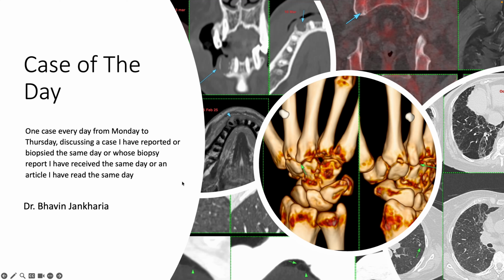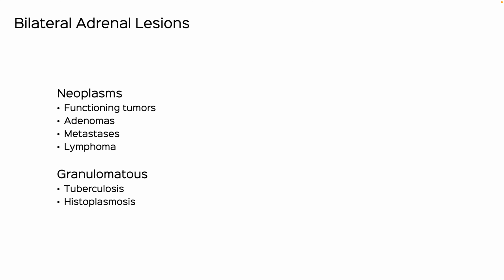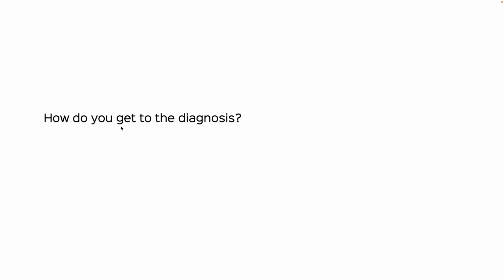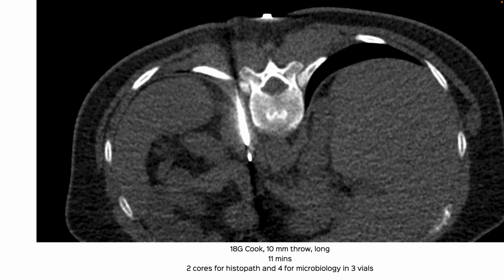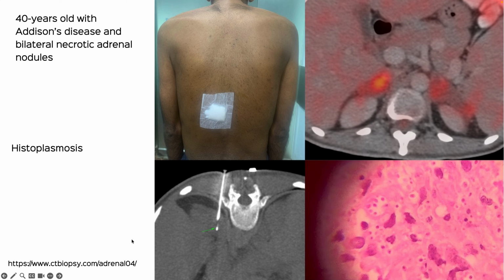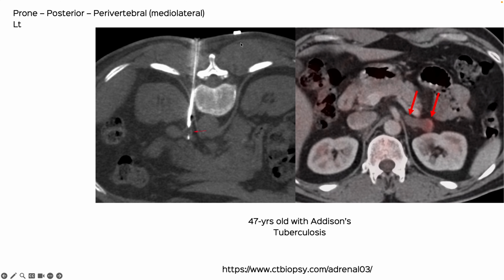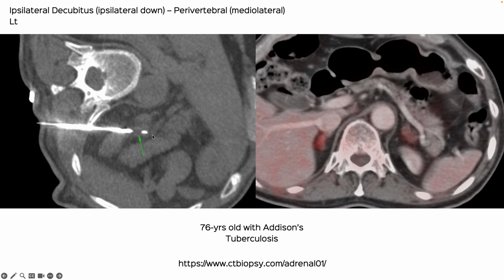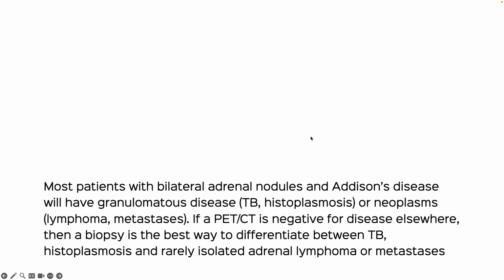Case of the Day - 133 - 2025 11 18 - Diagnosing the Etiology of Addison's Disease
41-years old with Addison's disease had bilateral active adrenal nodules on PET/CT with no other disease. Since there was no primary, metastases were unlikely and the lesions were not bulky for lymphoma.

Tuberculosis and histoplasmosis are both common etiologies in this setting in India.

The video discusses the case and how the diagnosis was reached.